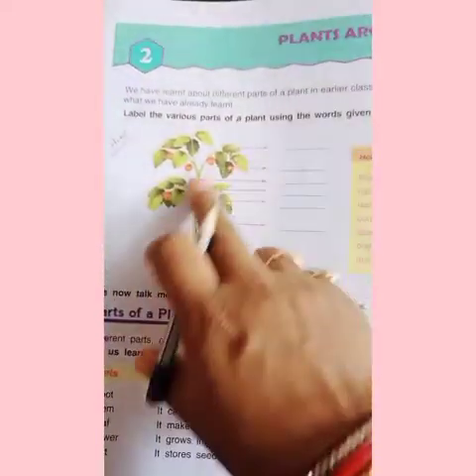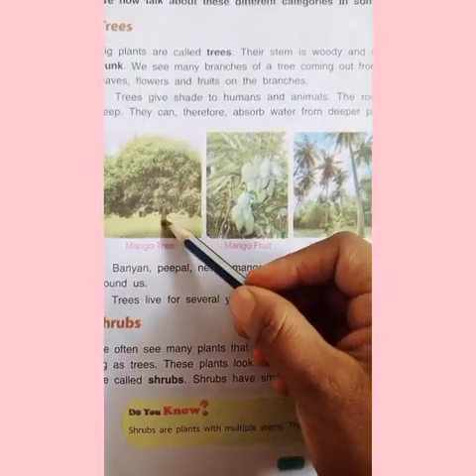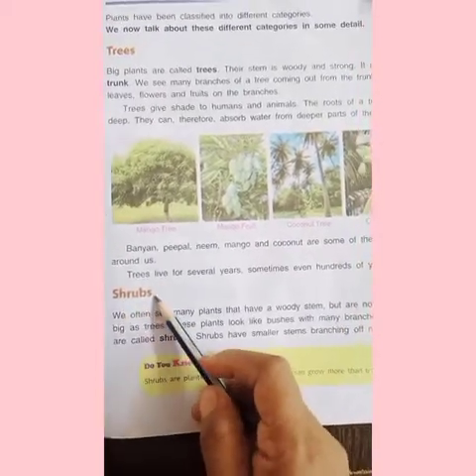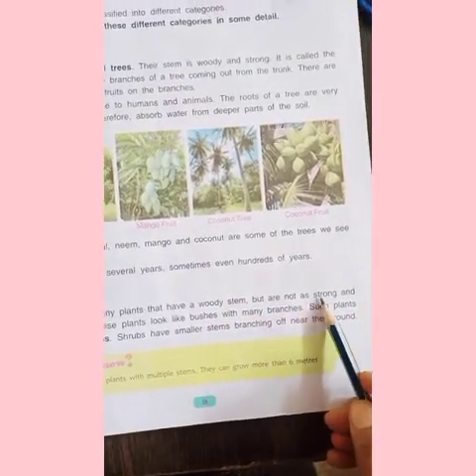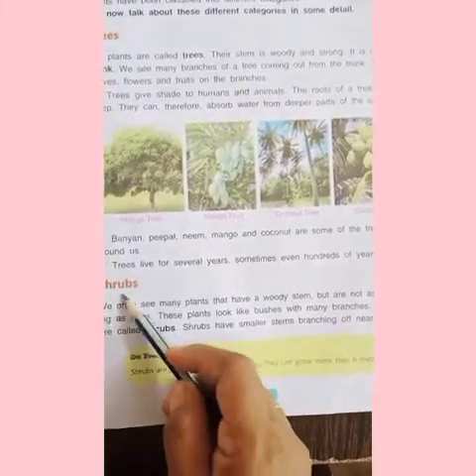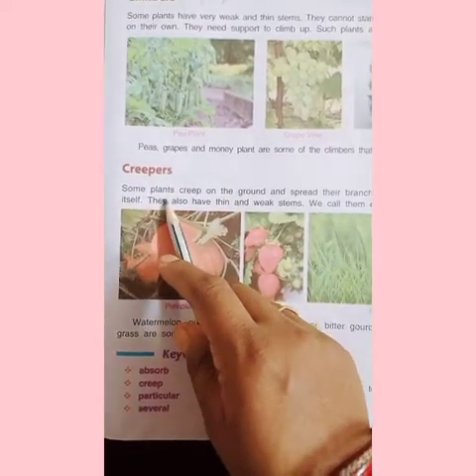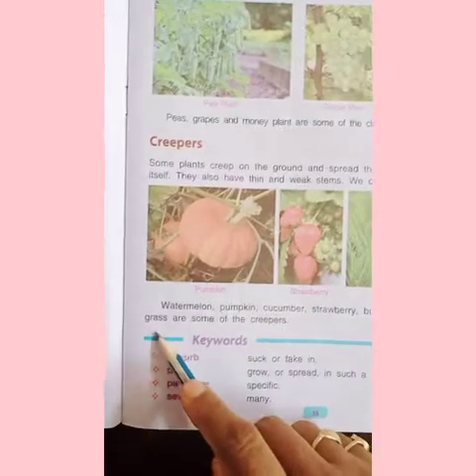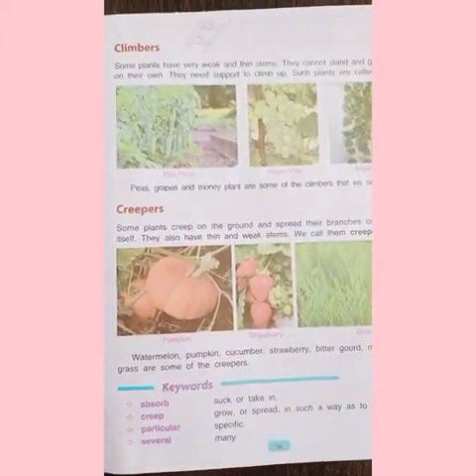DAV/////EVS (chapter 2) Plant around us.